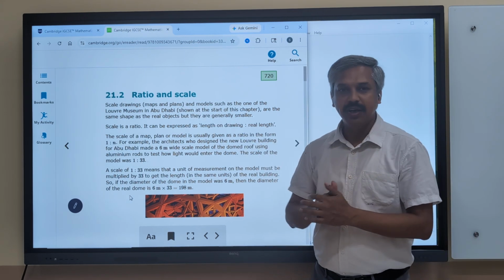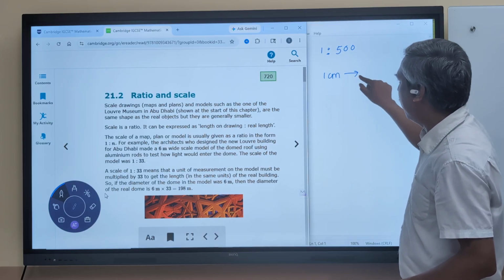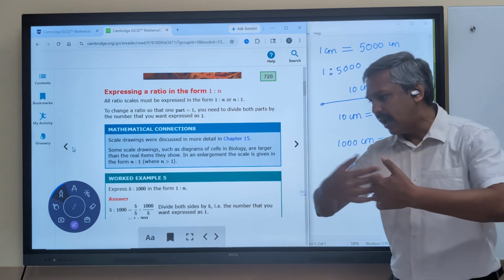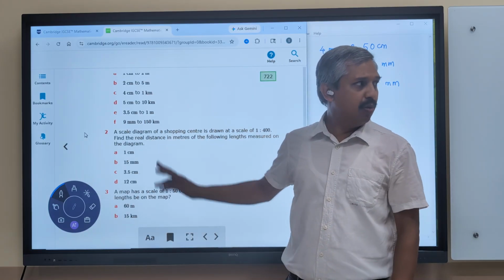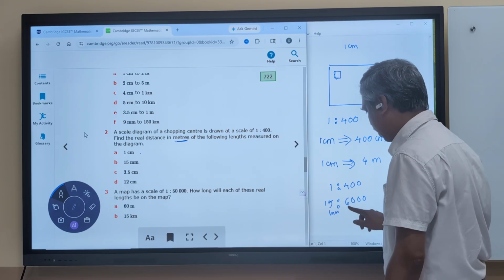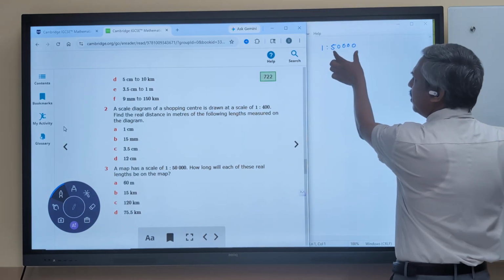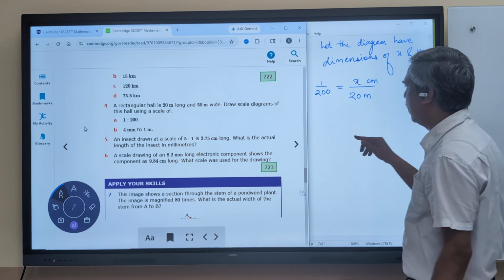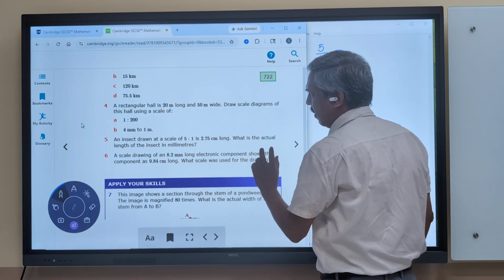IGCSE maths tutorial | ratio, rate and proportion | ratio and scale explained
IGCSE mathematics  |  ratio, rate and proportion  |  ratio and scale 1